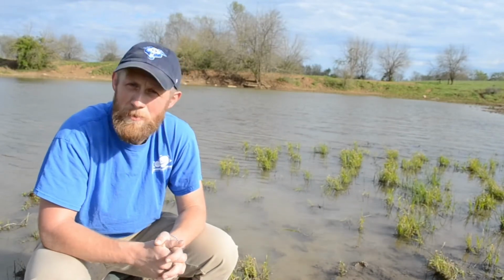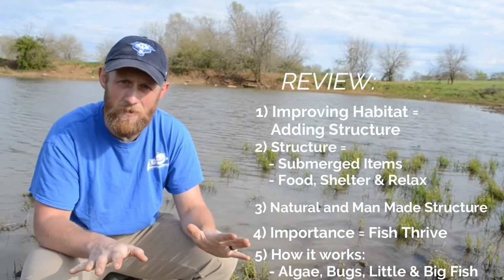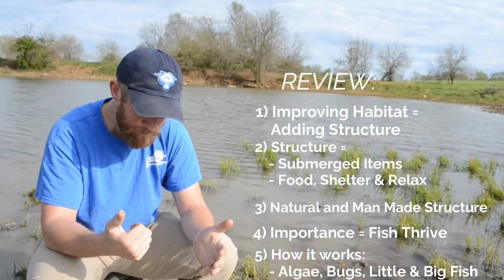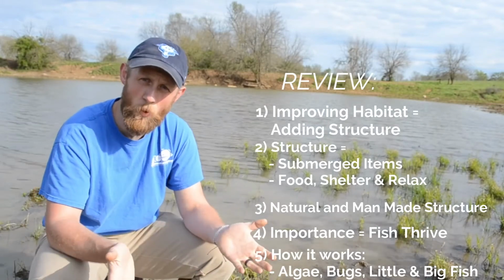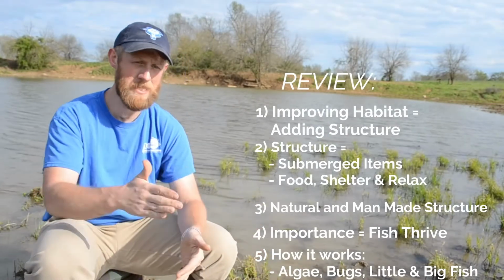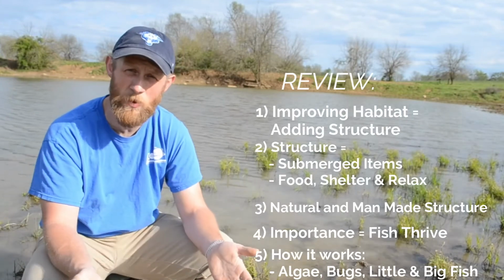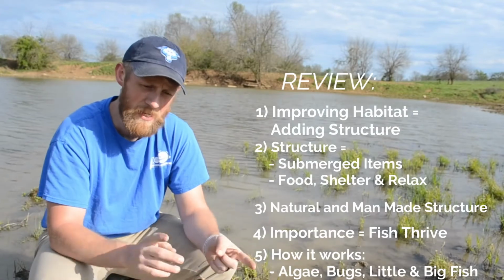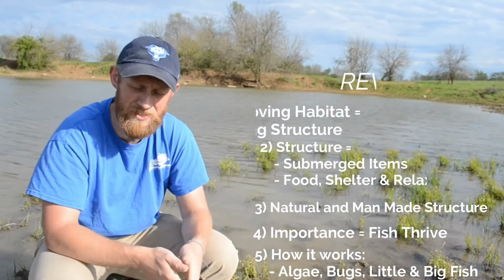Mr. Tingle Talks: Fish Habitat Improvement - NAAEBetterTogether Video Challenge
Submission for the 2020 NAAEBetterTogether Video Challenge in the Virtual Professional Development category. Submitted by Mr. Alex Tingle, agriculture teacher at Jessamine Career and Technology Center in Kentucky.

"This is an overview of how to improve and build fish habitat structures for environmental and wildlife management classes." - Alex Tingle, KY

Mr. Tingle also has a YouTube channel @ Mr. Tingle Talks

Voting results will be based on total number of likes per YouTube video in each of the 3 categories of the NAAEBetterTogether Video Challenge. Voting is open June 1st - June 15th. Winners will be announced for each category on June 15th.